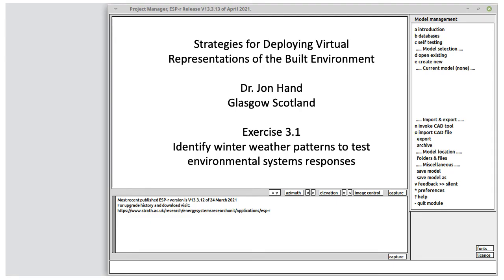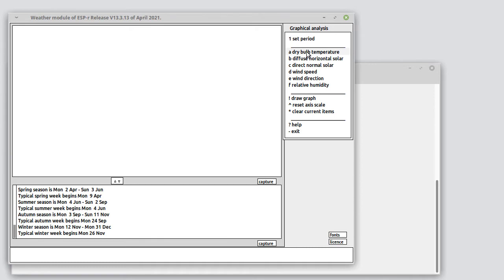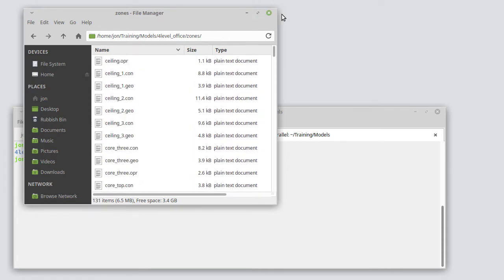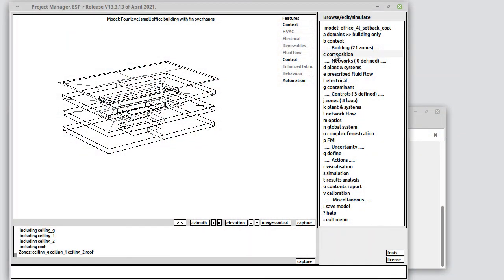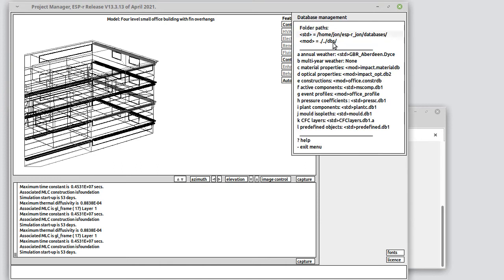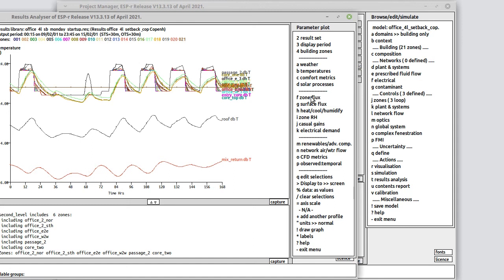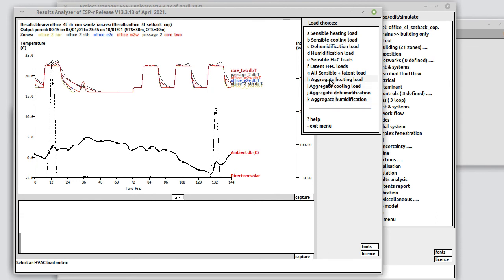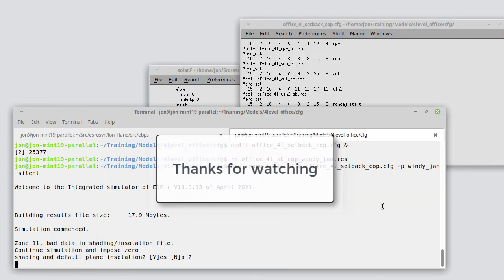Exploring the environmental control impacts of classic winter weather patterns (Exercise 3.1)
To accompany the web version of Strategies for deploying virtual representations of the built environment this video focuses on understanding the implications to building environmental controls of classic winter patterns - a Monday morning start up after a cold clear weekend and two stormy winter periods. It uses a number of ESP-r modules to locate relevant periods, apply them to an office building and explore a range of performance metrics.